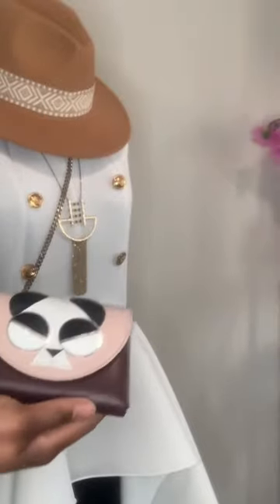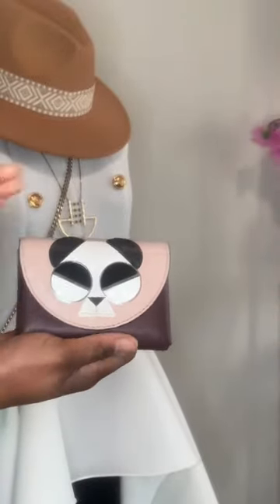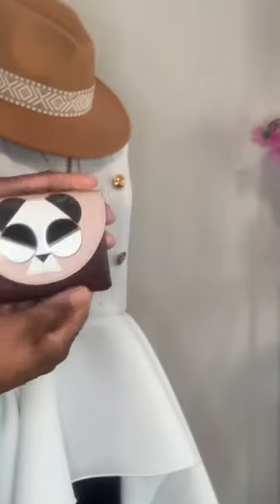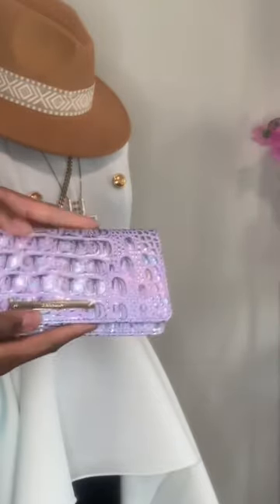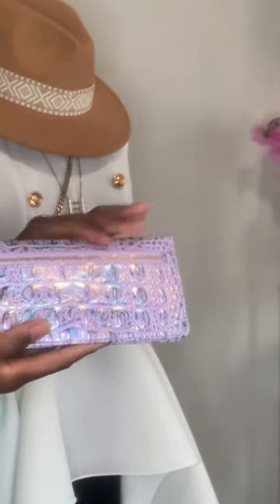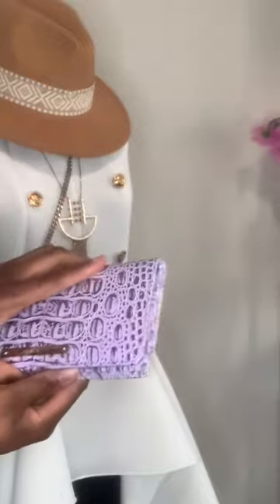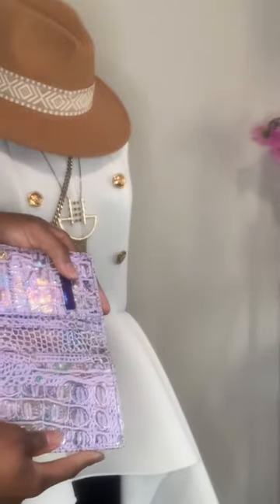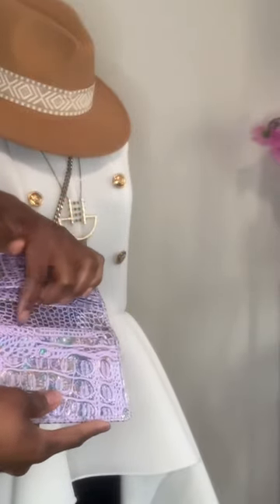Vlogmas Day 19 Best Wallets and Card Holders 2022